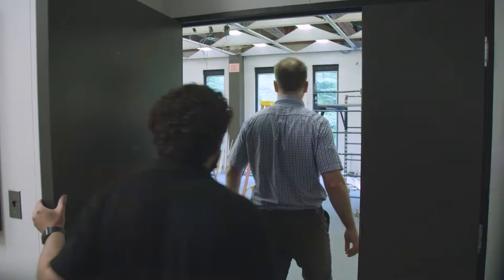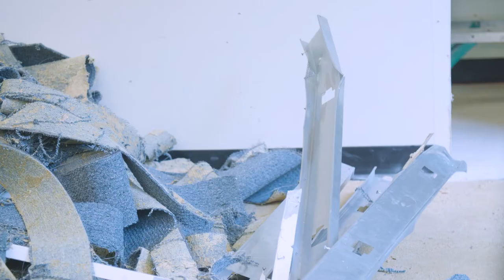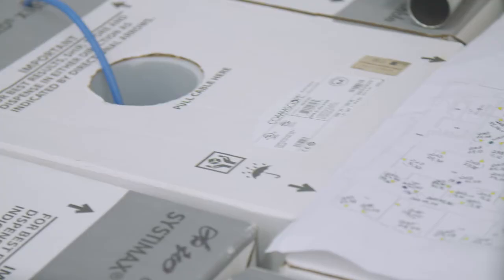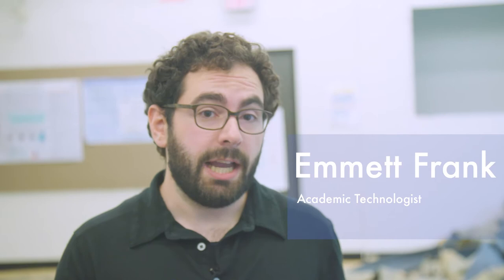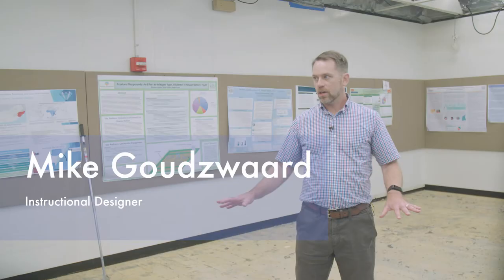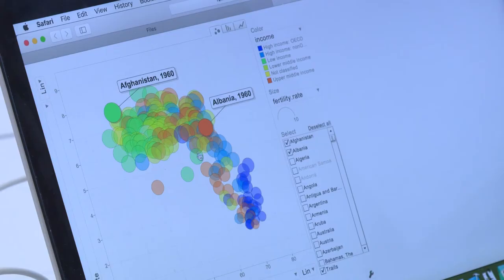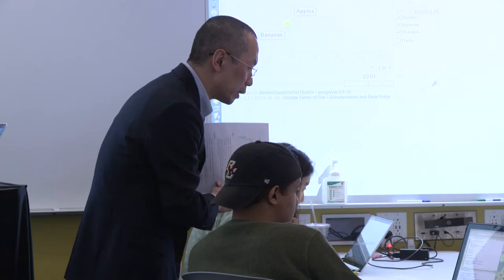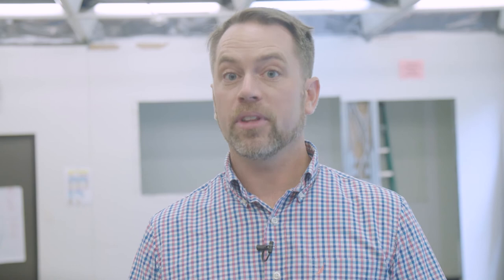Classroom Redesign: Fairchild 101